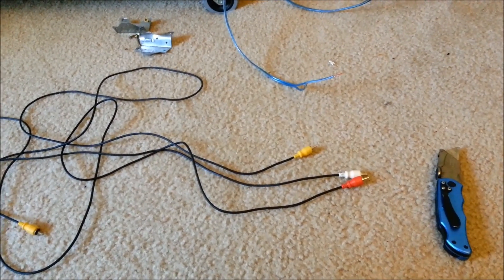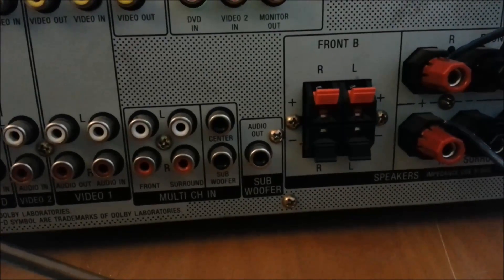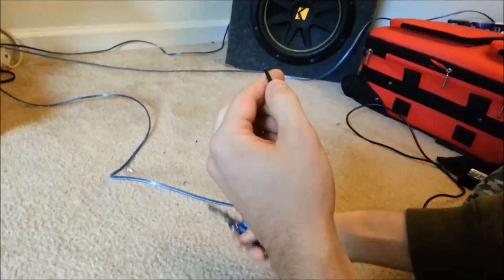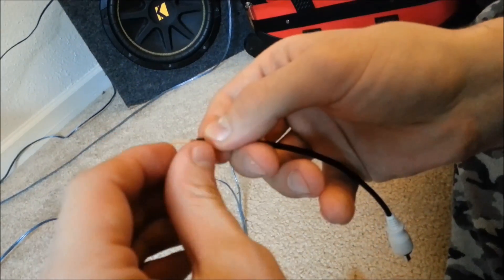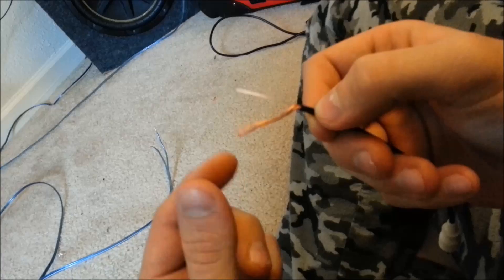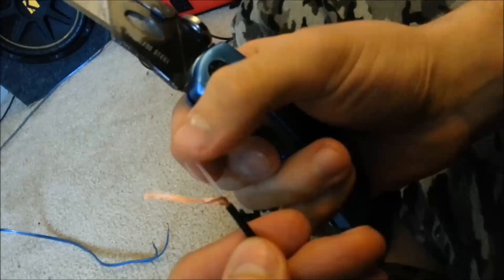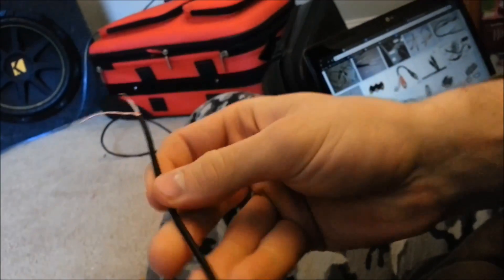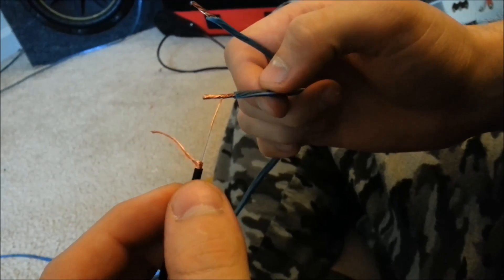Convert speaker wire to RCA or monaural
Edit: This isnt a tutorial on how to hook up a subwoofer to your receiver. for that the wires need to be a bigger gauge and you would need to wire in an amplifier like how a car uses one. Check out my video where I hook up my car subwoofer to my surround sound HERE:

Here is a link to some cheap RCA
Here are some wire strippers

How to convert normal wire for speakers or any electronic to a RCA or monaural end. DIY do it yourself video

Keywords: how to convert regular speaker wire to rca or monaural splice change wire ends step by step detailed conversion easy component diy